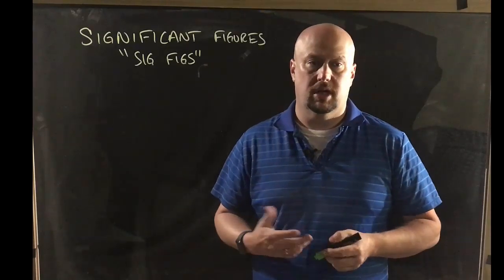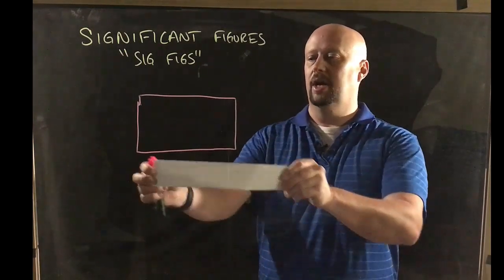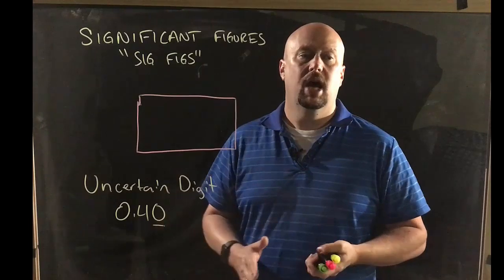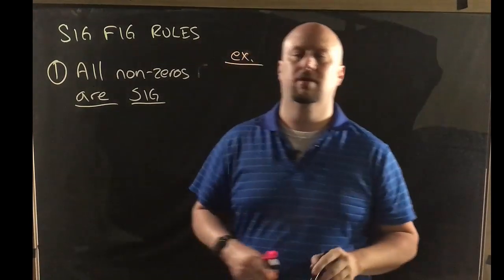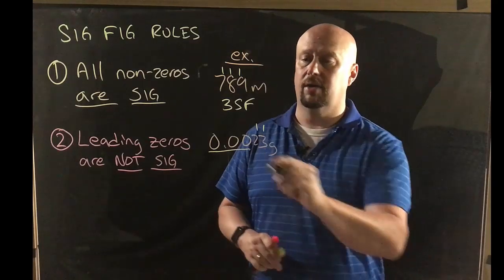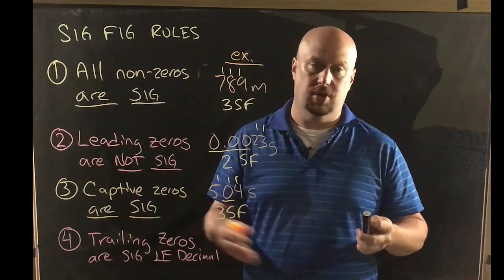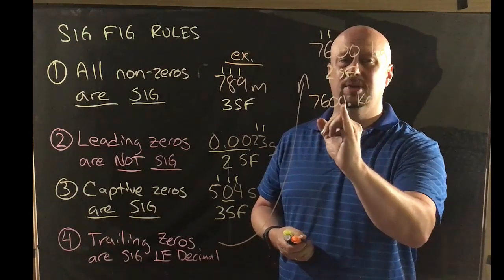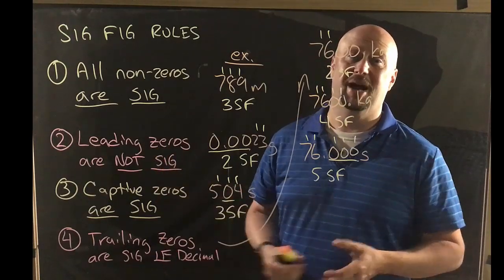Significant Figures pt1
Chemistry I Significant Figures Rules